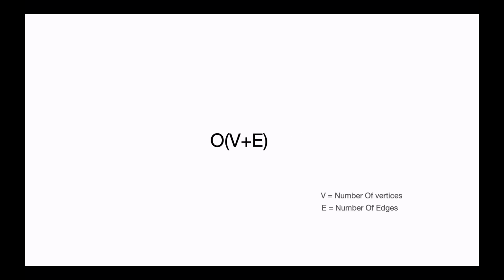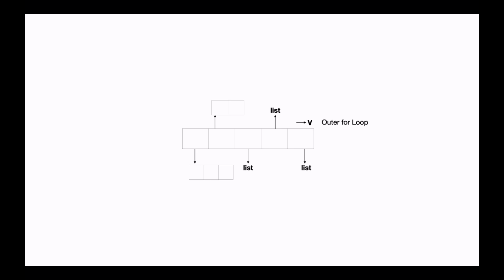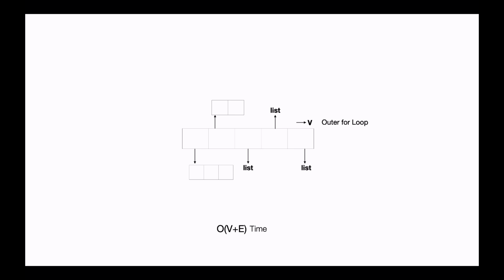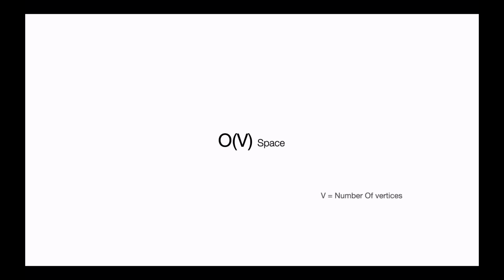Master Topological Sort with Kahn’s Algorithm | Step-by-Step Guide & Complexity Analysis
In this video, we dive deep into Topological Sort using Kahn’s Algorithm! We start by exploring what topological sort is, its applications in real-world scenarios like job scheduling, and then we get hands-on with Kahn’s Algorithm to understand how it simplifies complex dependencies in directed acyclic graphs (DAGs).

🔍 What You’ll Learn:
 • What is topological sort?
 • When and where to use topological sorting
 • Step-by-step explanation of Kahn’s Algorithm
 • Complexity analysis and efficiency insights
 • Practical applications of topological sort in programming and job scheduling

Code Included: We’ll walk through Java code examples for implementing topological sort and understanding in-degree calculations, queue management, and more. By the end of this video, you’ll be able to apply topological sorting to solve complex dependency problems!

🎬 Don’t miss this opportunity to master Kahn’s Algorithm! Whether you’re preparing for coding interviews, exams, or building real-world applications, this tutorial has got you covered.

🚀 Boost Your Coding Skills:
 • Drop your questions in the comments for more interactive learning!